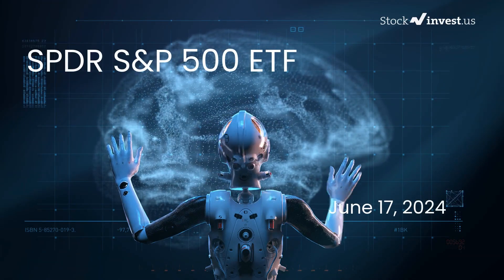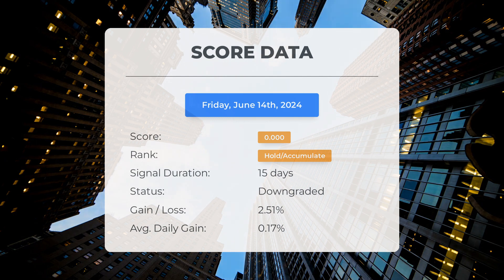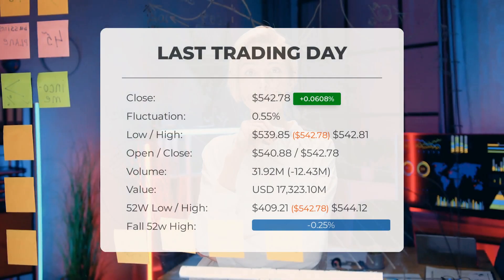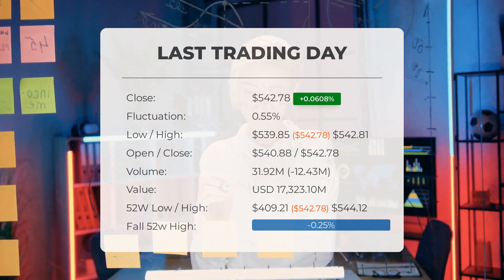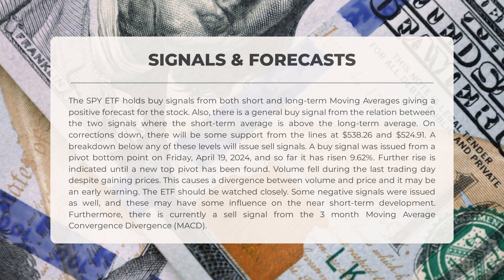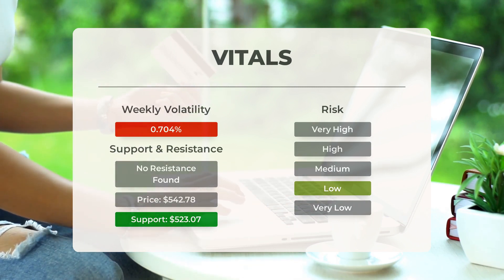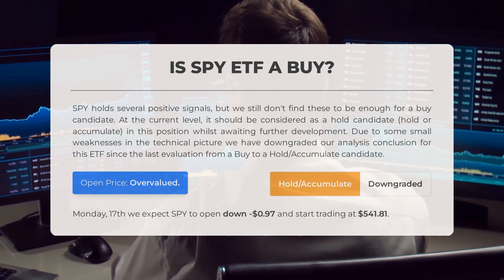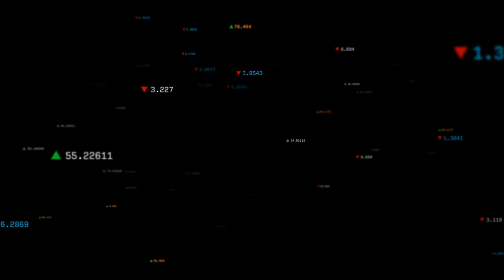Investor Watch: SPY ETF Analysis & Monday Price Predictions - Make Informed Decisions!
SPY ETF Prediction and Forecast [SPY]

SPY price prediction was made for Monday, June 17, 2024

We go over the SPY Inc. ETF and give our ETF price prediction (SPY). Our SPY ETF price analysis and ETF price forecast on SPY for Monday, June 17, 2024

SPY ETF Analysis - SPY ETF Price Prediction for Monday, June 17, 2024

SPY STOCK: THIS IS A SPY ETF PRICE PREDICTION, SPY ETF PRICE ANALYSIS, AND A SPY ETF PRICE FORECAST VIDEO.